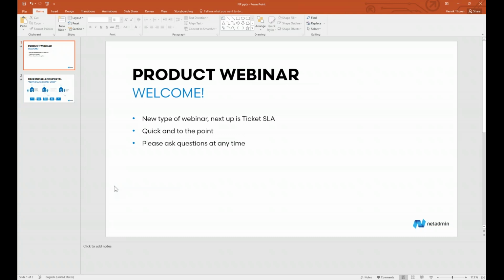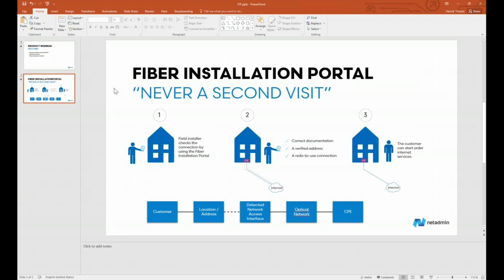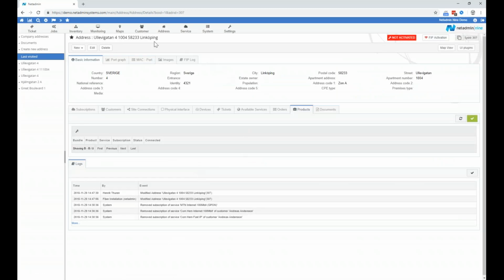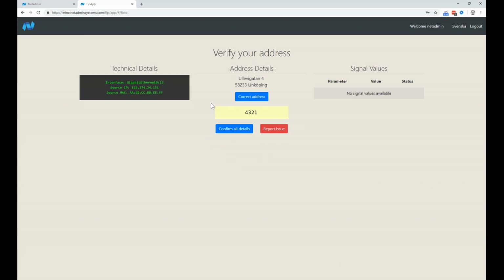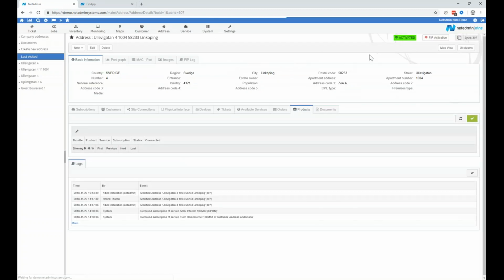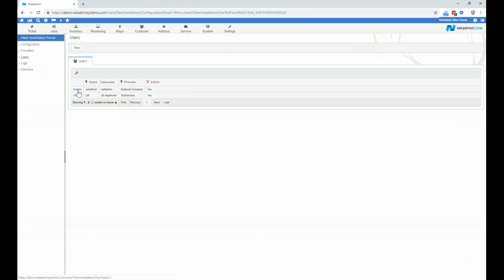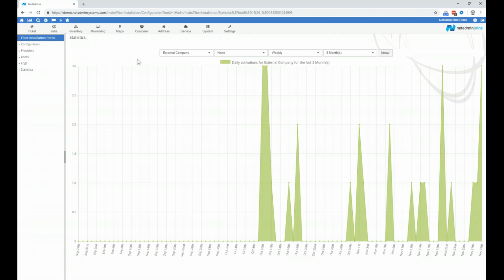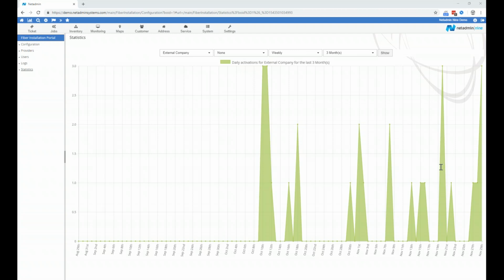Webinar: Fiber Installation Portal